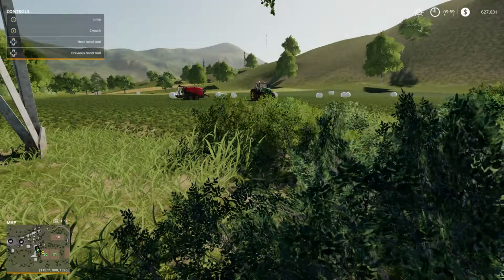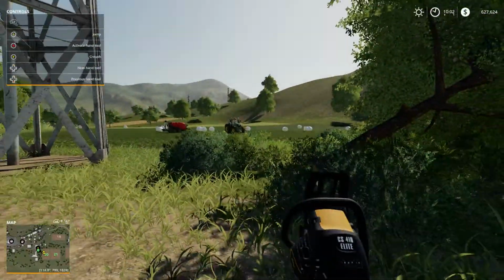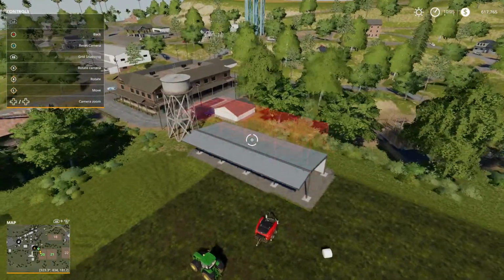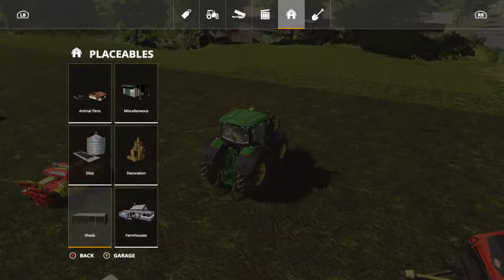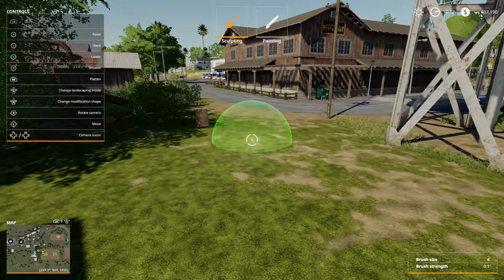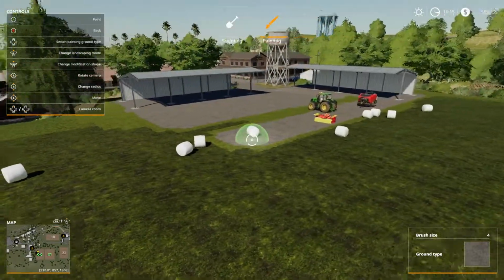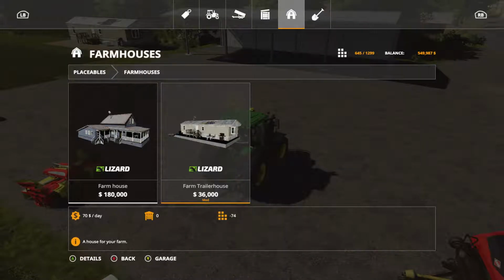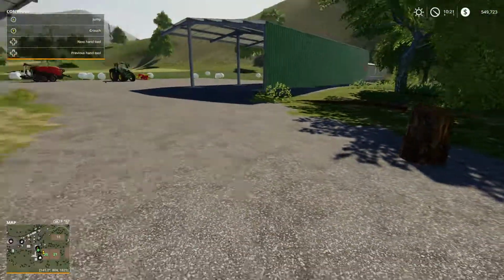Lets Play FS19 Ravensport Episode 2 - Planning the Farm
Welcome to Farming Simulator 2019, join us on the road to building a large farm on the fantastic Ravensport map as we farm our way up. Learn the ropes of the new game and help us build to success. Various Mods will be used throughout this series and all can be found on the MODHUB on the main menu. We will also be running a How To series alongside the main lets play. This series will be a long one, I predict at least 100 episodes!